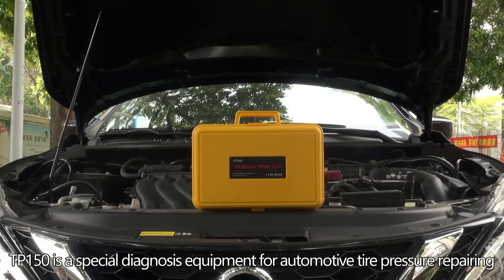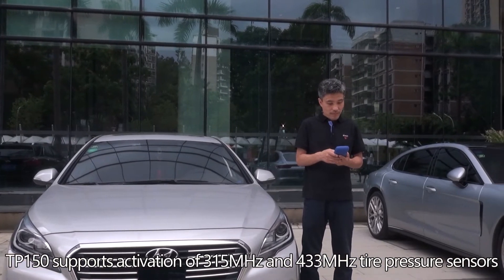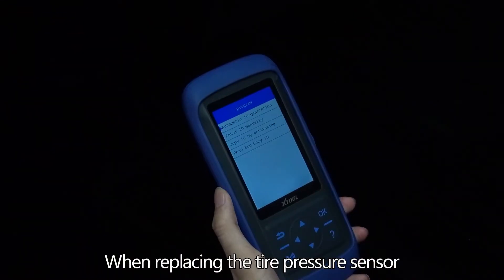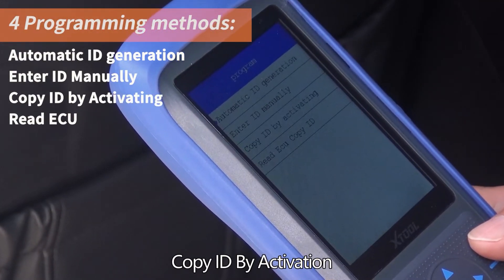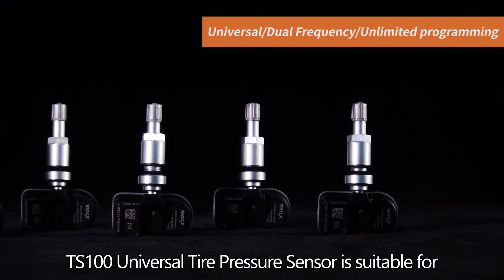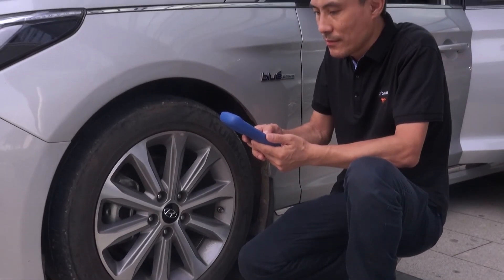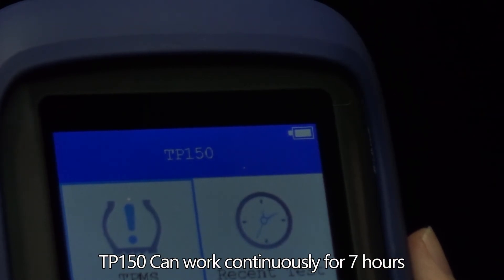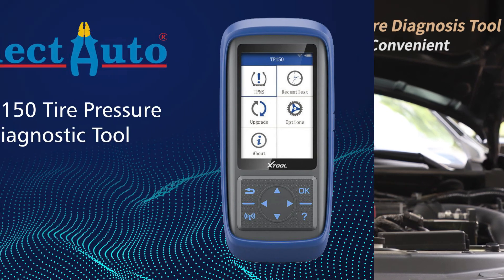Tester pentru senzor presiune anvelope XT-TP150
Tester pentru sistemul de monitorizare a presiunii din anvelope ( TPMS ) plus 2 senzori universali care acopera 98% din autovehiculele de pe piata.
Testerul XT-TP150 a fost conceput pentru testarea si programarea senzorilor de presiune din anvelope , pentru completarea acestei solutii avem senzorul de presiune universal XT-TS100 care acopera 98% din autovehiculele de pe piata . Senzorul este echipat cu o valva metalica pentru jante din aliaj, iar pe separat puteti achizitiona valva din cauciuc Y-VL-TPMS-04 pentru jante de tabla. Senzorul este de inalta calitate cu durata de viata de peste 5 ani la un pret competitiv.
Conform Directivei Europene 661/2009 incepand cu 1 noiembrie 2014 toate autovehiculele trebuie sa fie echipate cu sistem de control a presiuni din avelope TPMS, acest tester este solutia ideala.

In acest moment sunt foarte multe autovehicule echipate cu acest sistem si senzori trebuie inlocuiti in urmatoarele cazuri:
1. Durata de viata a bateriei din senzor este de aproximativ 5 ani si nu se poate inlocui ( senzorul este capsulat )
2. In urma unui accident de circulatie
3. Soc mecanic in urma procesului de schimbare a anvelopelor
4. Clientul doreste sa isi faca un set de roti cu anvelope de iarna la care trebuie sa le punem senzori de presiune
Consideram ca toate atelierele pentru service roti ( Vulcanizare ) si service auto trebuie sa detina acest tester si senzori universali pentru a putea oferi repararea sistemului de monitorizare a presiunii din anvelope TPMS.

Mai jos aveti MENIUL de utilizare a testerului:
1. ACTIVATION - Citire si Verificare senzor ( ID Senzor , Presiune anvelopa , Temperatura , Stare Baterie , Frecventa de lucru )
2. DIAGNOSIS - Diagnoza sistem prin OBD ( Citire coduri de eroare , Stergere coduri de eroare , Citire ID ECU )
3. PROGRAMMING - Programare senzori ( Generare ID automat , Introducere ID manual , Copiere ID din senzor , Copiere ID din ECU )
4. LEARN - Invatare senzori ( imperechere ), ( Invatare prin OBD , Instructiuni pentru invatare )
5. ORIGINAL SENSOR - Date originale ale senzorului ( Marca senzor , Frecventa de lucru , Cod senzor )

Functia cea mai utilizata este Programare senzori prin Copiere ID din senzorul vechi si clonarea unui senzor nou si in cazul in care senzorul are bateria scazuta si trebuie inlocuit dar si atunci cand senzorul are o defectiune mecanica sau doar vrem sa multiplicam senzori de presiune pentru alte roti de sezon.

Date Tehnice:

- Dimensiuni ecran : 320x480
- Baterie litiu polimer : 3.7v, 3000mA
- Temperatura de lucru： -10 ℃ ~ 60 ℃
- Temperatura de depozitare： -20 ℃ ~ 70 ℃
- Unitati de masura presiune: kPa，Psi si Bar.
- Unitati de masura temperatura :  in ℃  or ℉.
- Dimensiune：200x92x33mm
- Greutate Tester： 0,4 kg
- Greutate cu valiza si accesorii : 1.5 Kg.
- Suport in 8 limbi, dar  recomandam sa utilizati limba Engleza pentru functionalitate completa .

Pachetul contine :
- Testerul XT-TP150
- Cablu pentru diagnoza cu mufa OBD 2
- Cablu USB pentru incarcare si conexiune PC
- Incarcator baterie 230V- Manual utilizare - Cutie depozitare
- 2 senzori universali cu valva metalica